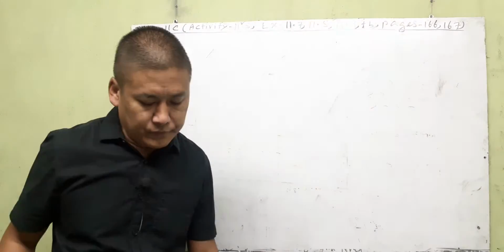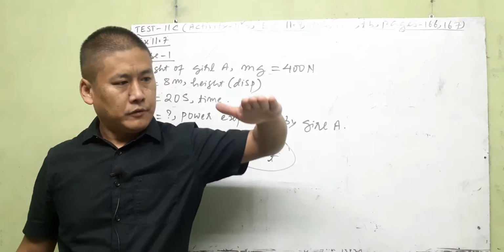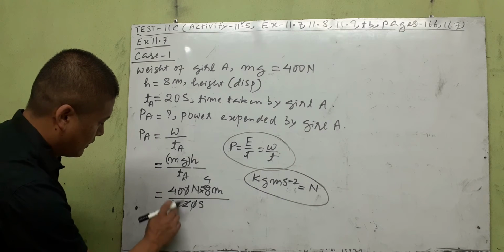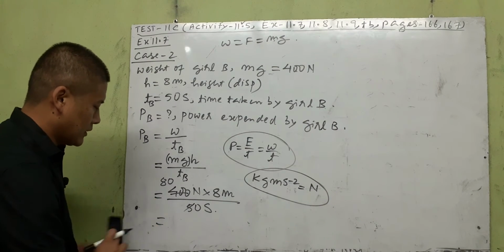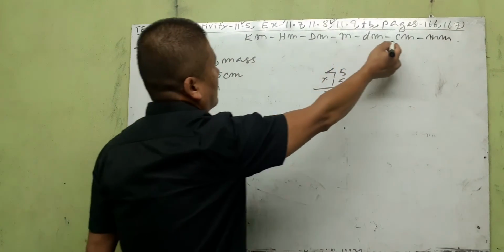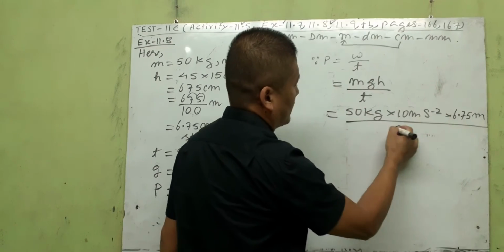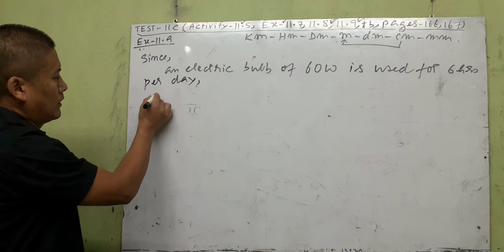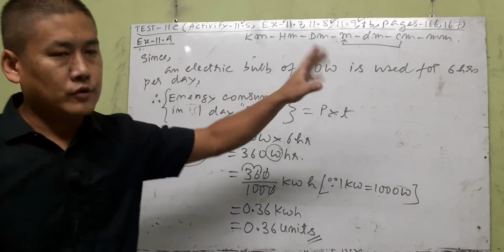CLASS-9,SC,CH-11, VIDEO-3b, TEST-11C, ends.